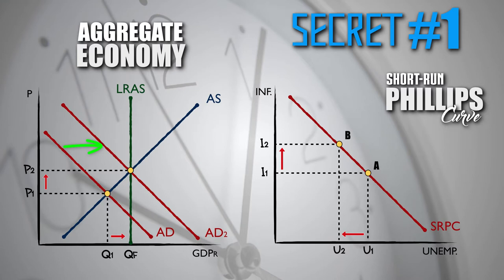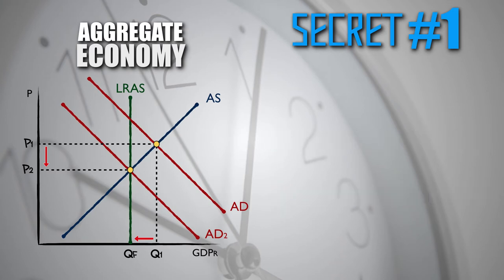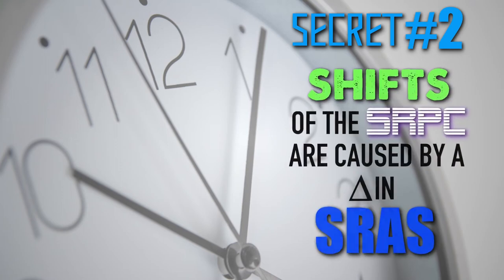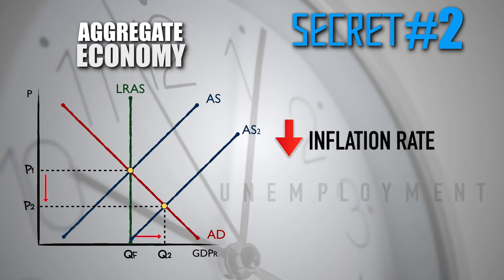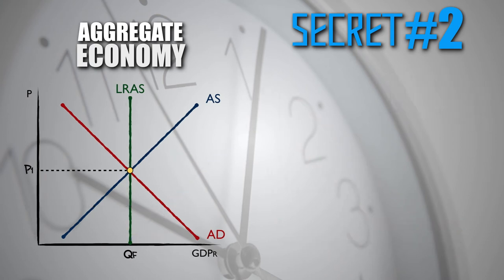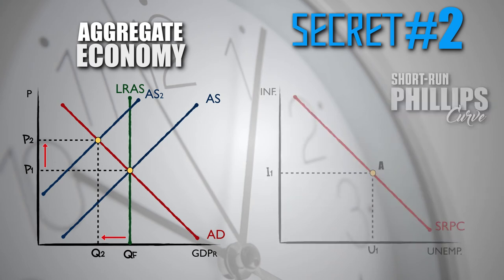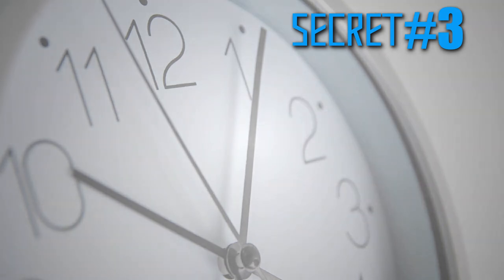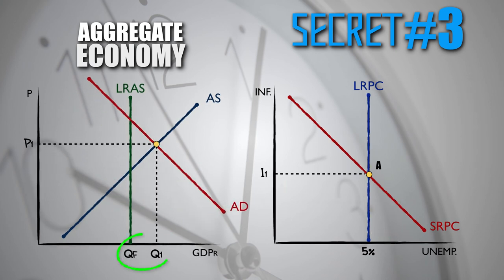Macro Minute -- Secrets of the Phillips Curve